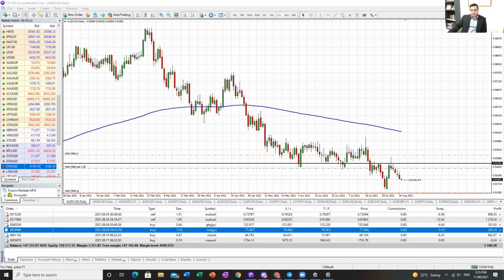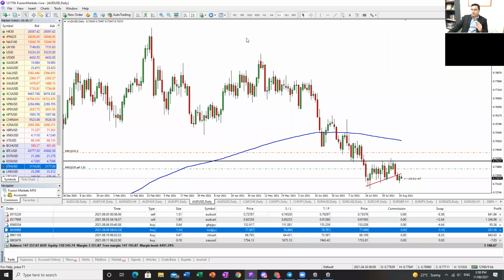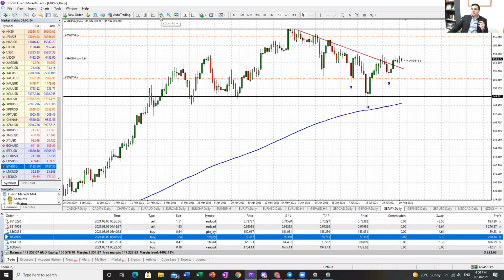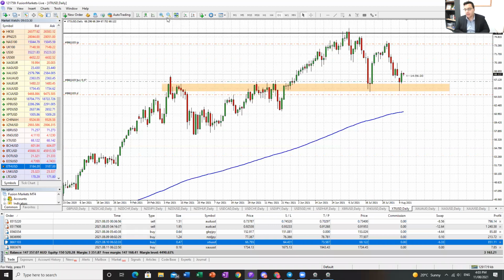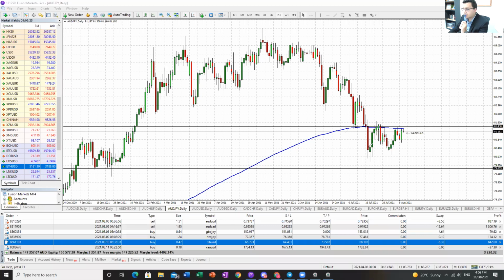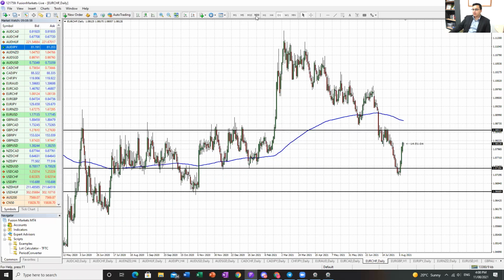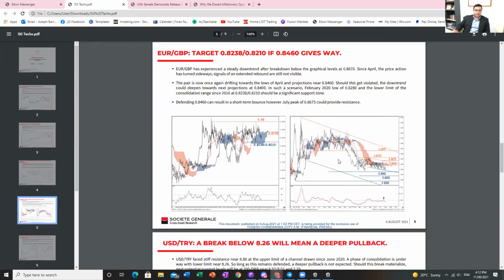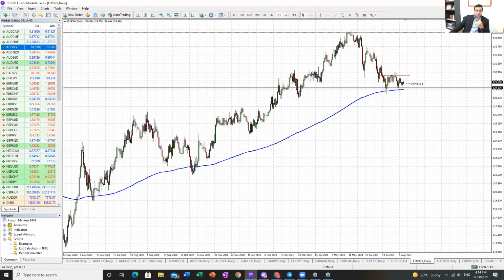A1 Trading VIP Webinar with Joe Barreca (Free Trial Video)